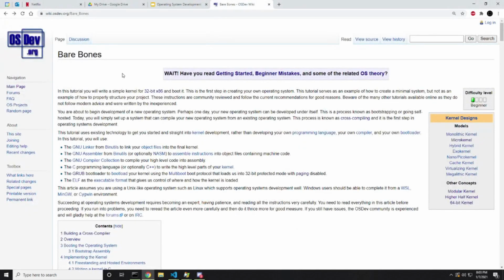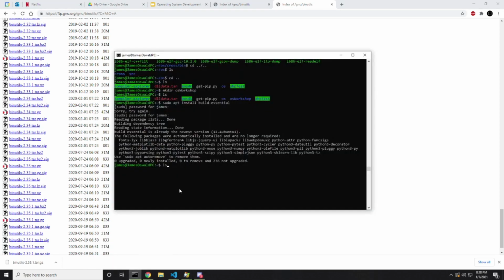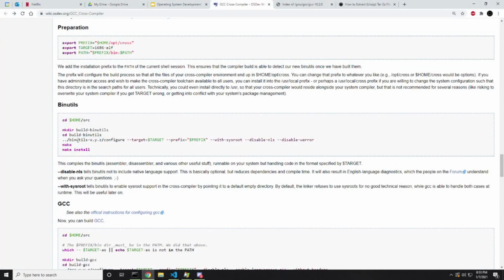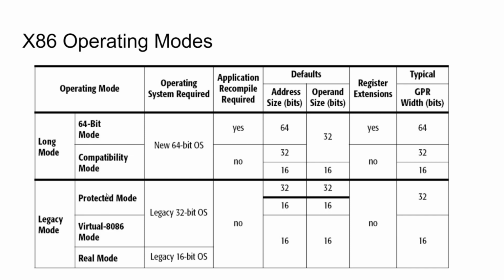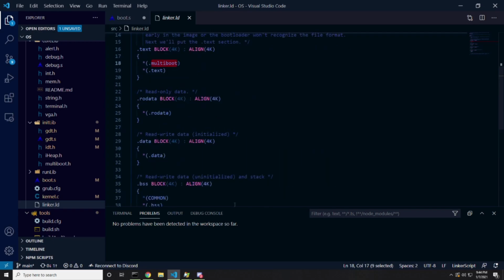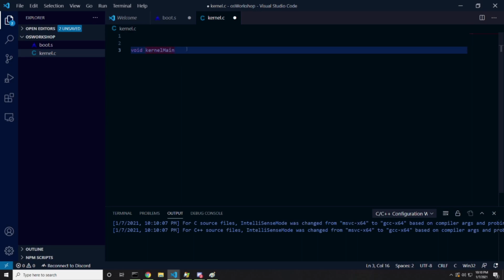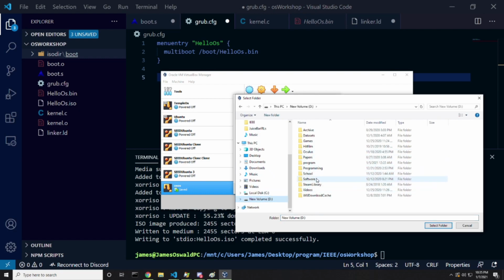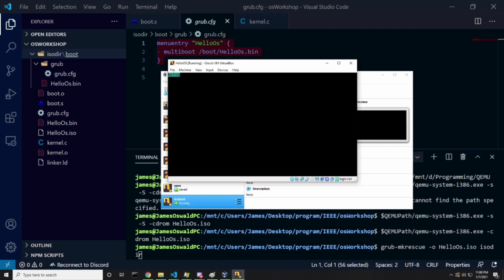Winter 2020 Workshop #3: Operating System Development (OS Dev Series Pt. 3)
The basics of building your own OS

00:00:00 - Overview (What we're doing)
00:02:55 - What happens when we turn on a PC?
00:09:08 - Intro to cross compilers
00:14:17 - Building a cross compiler
00:18:40 - Installing dependencies
00:23:15 - Downloading the source code for gcc
00:38:20 - The build
00:41:20 - Binutils
00:50:20 - GCC (Warning: LONG install time)
01:03:13 - Booting, Old VS New (BIOS vs UEFI)
01:08:45 - Understanding the state of the processor after boot
01:10:35 - x86 Operating Modes
01:22:02 - GCC finished installing
01:23:45 - Using the new compiler
01:30:20 - i686 elf compiler completed
--CODING BEGINS HERE--
01:37:10 - Grub code portion (Bootstrap Assembly)
01:39:30 - OS code (Bootloader)
01:43:35 - MS Paint demo of linker script
01:47:30 - The boot script
01:52:50 - Creating the osWorkshop (Follow along)
01:58:58 - Bookmark for Dan
--TIMESTAMPS FROM HERE MAY BE A FEW SECONDS INNACURATE DUE TO RECORDING GLITCH--
02:03:18 - Alert Utility
02:07:00 - kernel.c
02:14:30 - Building the OS
02:24:45 - Creating the ISO
02:31:15 - HelloOs.iso is created - Testing in VirtualBox Manager
**The rest of the video is debugging - the issue was that grub.cfg was not saved before compiling**
02:51:50 - "The next steps"